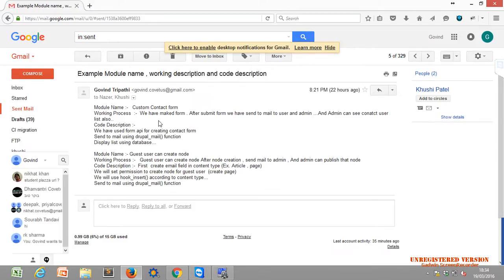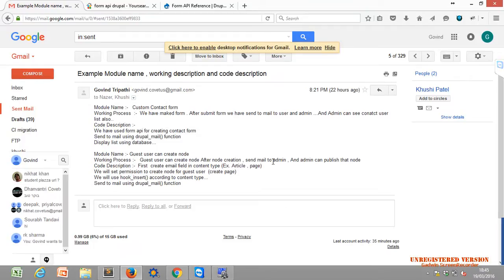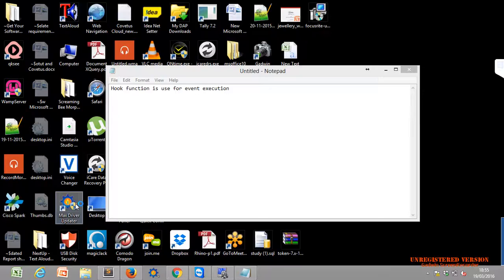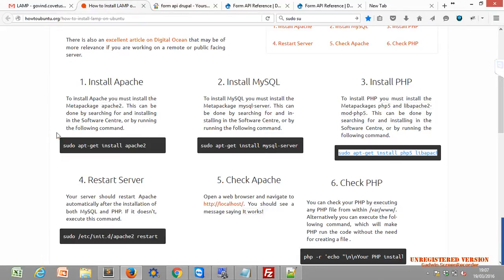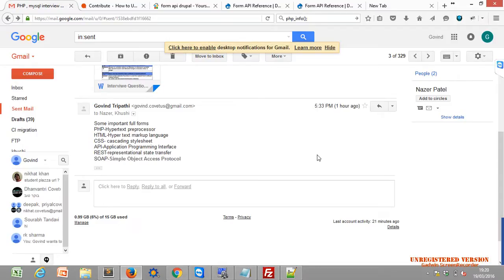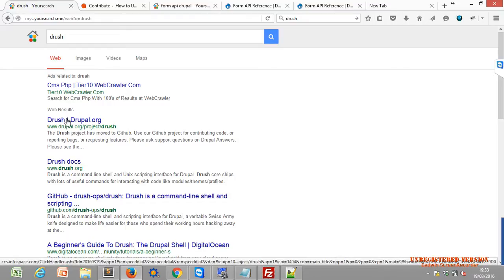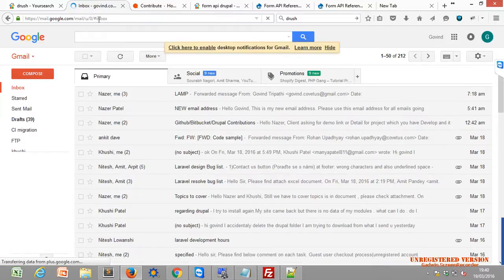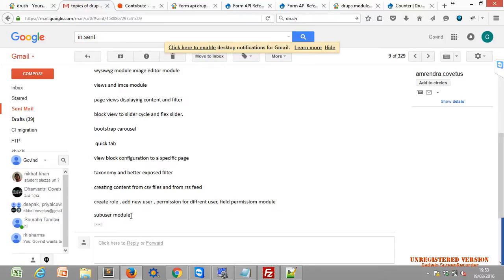ScreenRec 03 19 16 at 06 31 PM